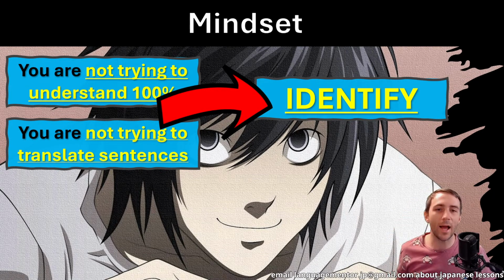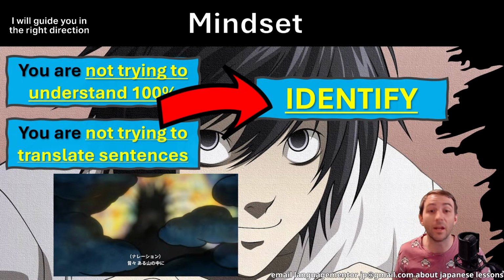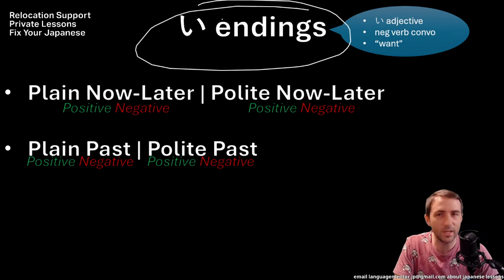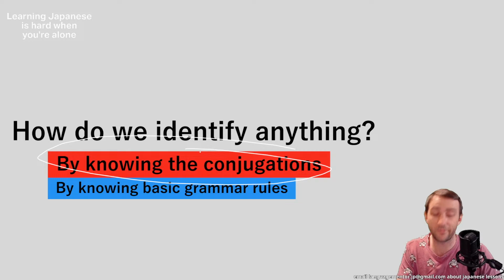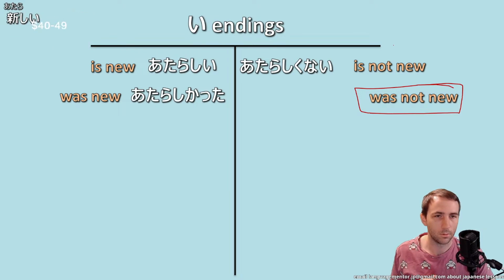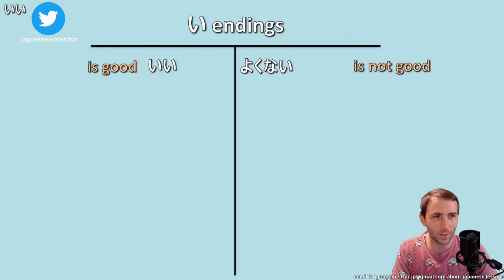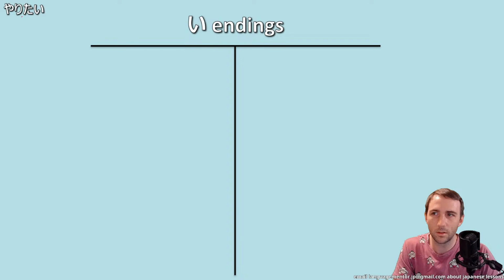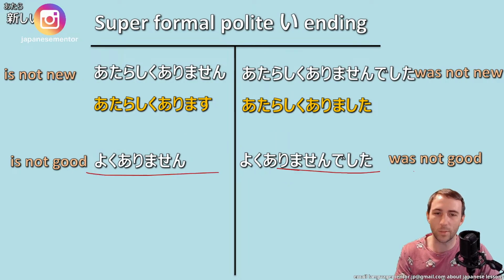From English Subs to Actually Understanding Japanese (い endings)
Is it possible to watch anime in Japanese without knowing almost any Japanese at all? To be honest, no! But we have to start somewhere, and the first step is identification. So we are going to learn how to identify い endings and their conjugations.

This is best way to do Japanese immersion.

Are you going in the right direction on your Japanese journey? I can guide you!

00:00 Start Here (Intro + What We're Doing Today)
03:29 Identification is the Key
09:30 Don't Watch Deathnote/Steins gate (yet)
10:44 What are い endings?
17:35 How to Conjugate い endings
33:40 Ignore 〜たい and 〜ない for now
36:00 Real Anime Examples of い endings
50:39 Your Quest for い endings